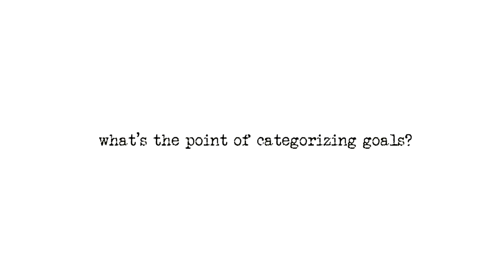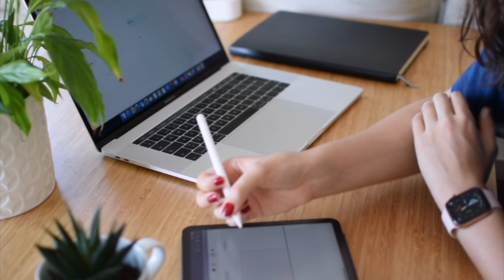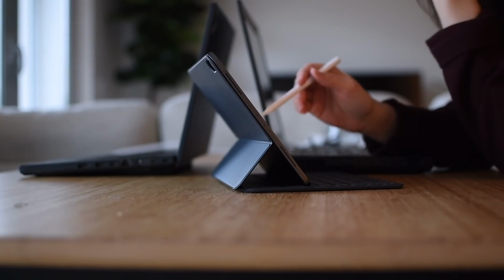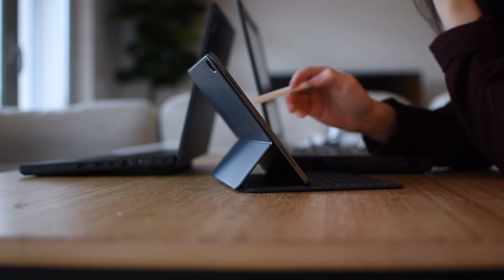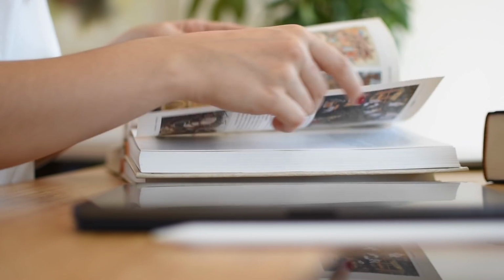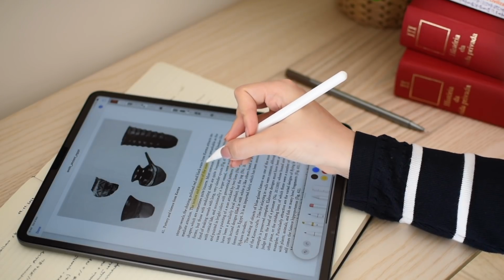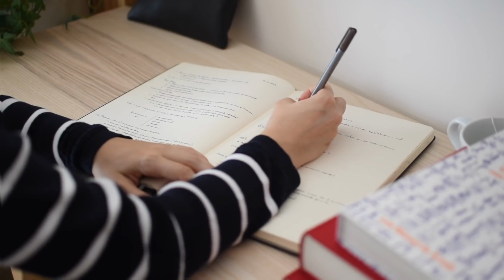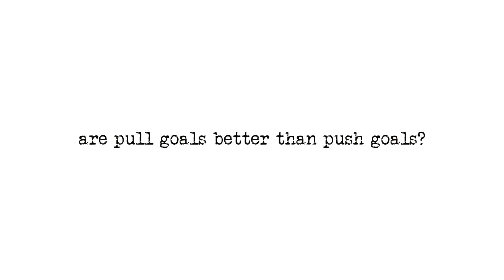how to set goals in 2021 | push + pull goals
Grab Audible's Best Deal this year: with the Holiday offer, you can try AudiblePlus for $4.95 per month for your first 6 months (or text 'mariana' to 500-500)

(*) To use click "duplicate" on the upper right corner of the screen and paste it into your own Notion workspace :) If you prefer a physical version you can always hit "Export to PDF" and print it in A4 format

We all need a break from 2020. I usually start preparing and getting organized for a new year around... well, early december, but I think that this year we all deserve to start thinking about the new year early as well.

We all make lists of goals for the new year. We pick a planner and pour into it every single thing, big or small, that we want to achieve during the year. And most of the time, none of us actually think about what is being written down, and, most of all, about what is driving us to write down those things.